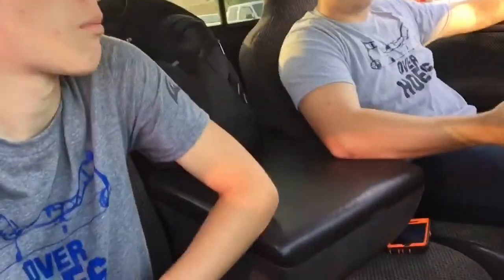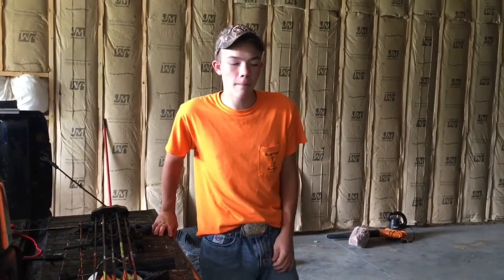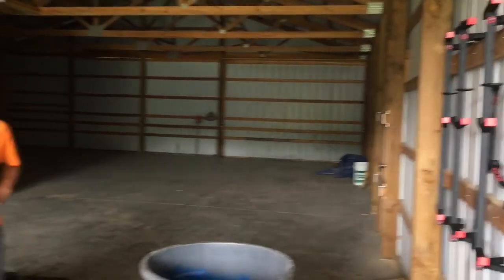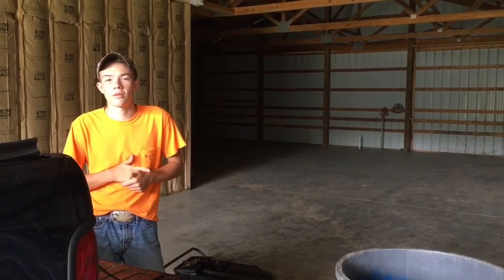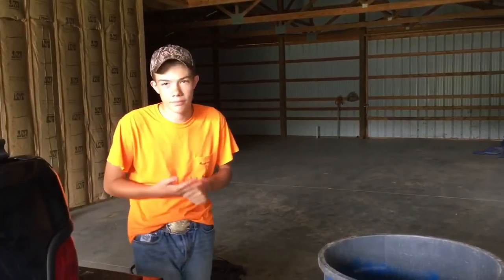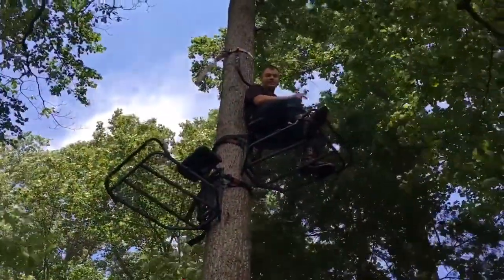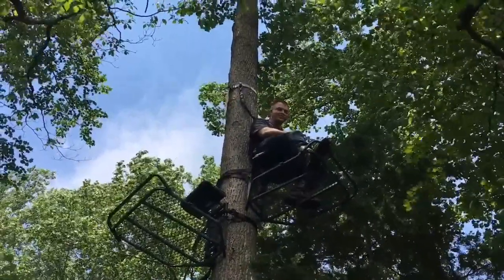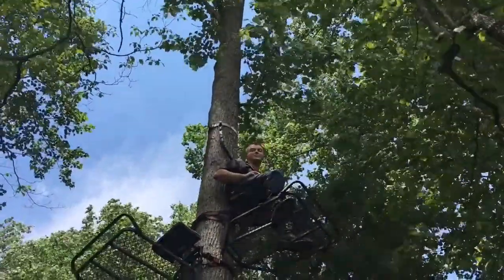Hanging Stands, Trimming Lanes and Checking Cameras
Brown Bowhunting preparing for opening day of bow season. Hanging tree stands, trimming shooting lanes, and checking trail cameras.